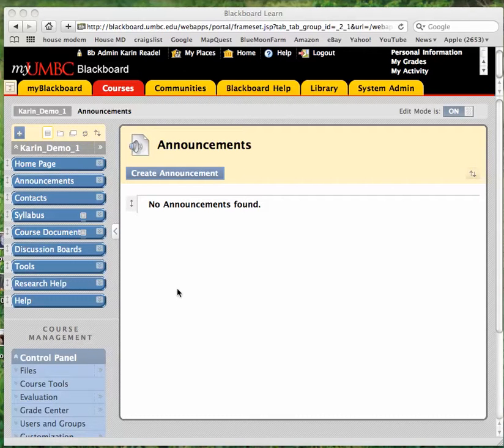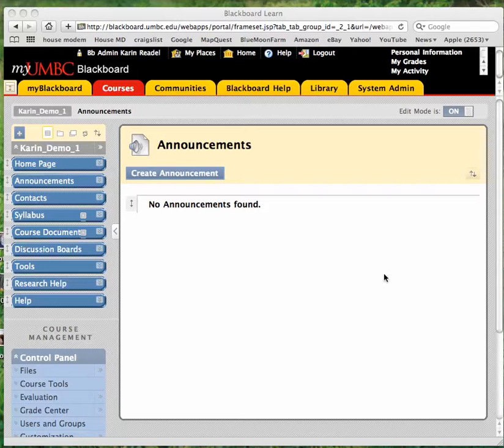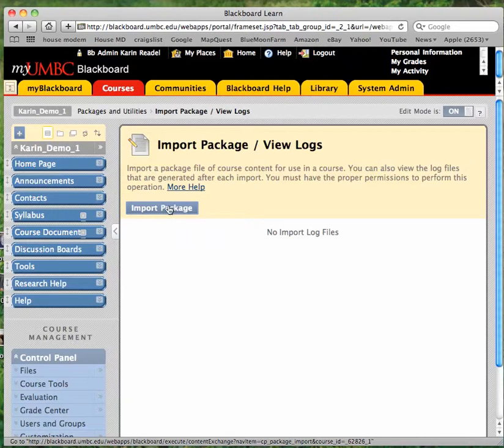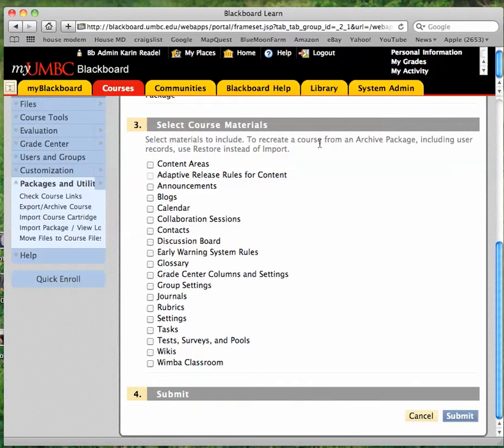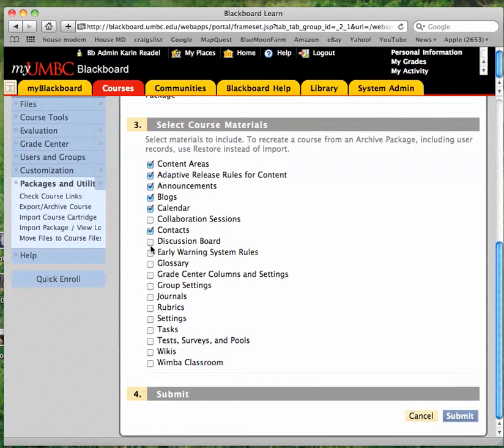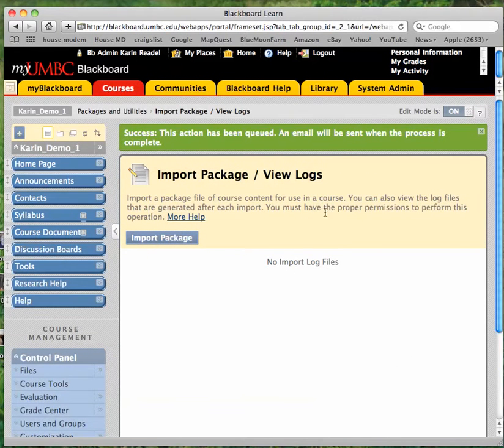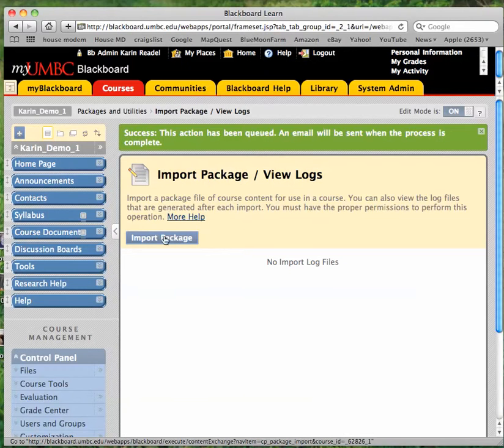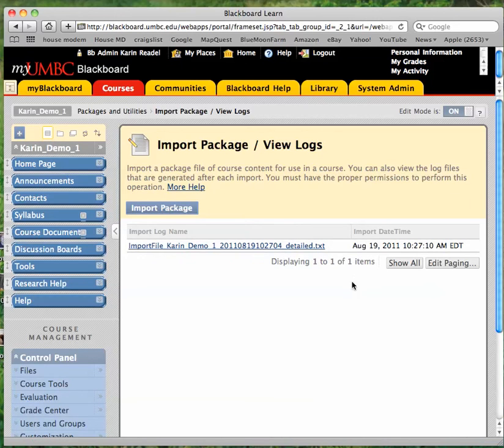Blackboard: Import Package into Course